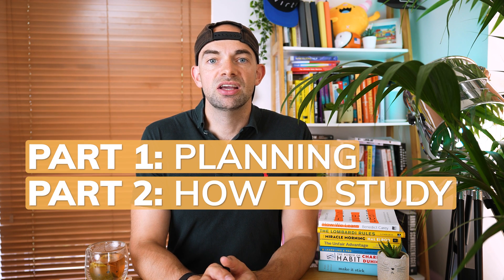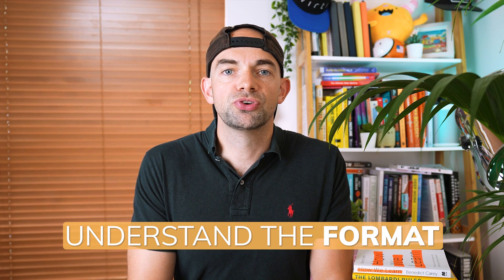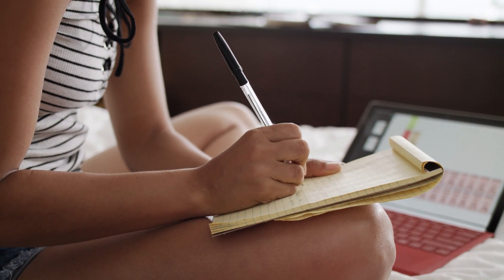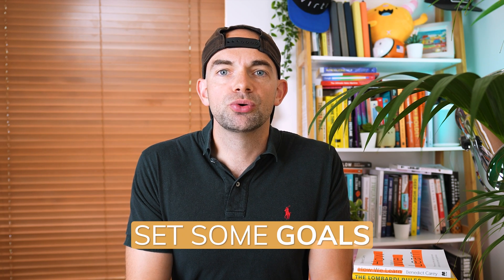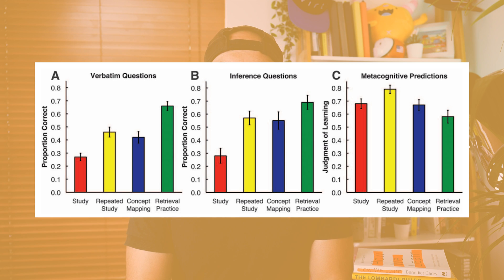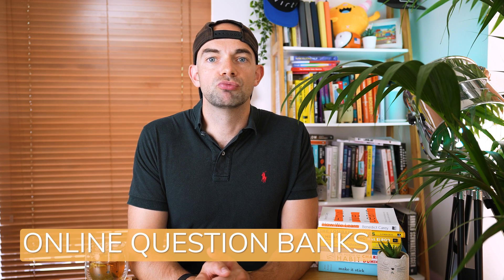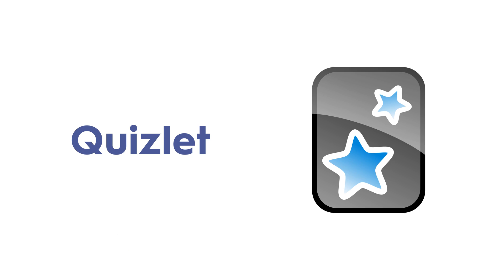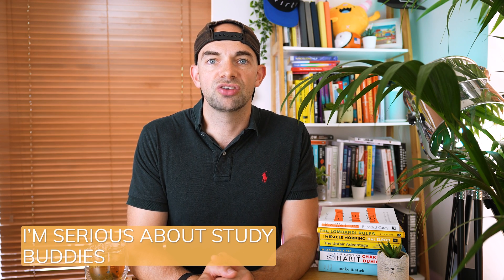How To Study For Exams - A Practical Guide Using Active Recall | Evidence-Based Study Tips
I sat a ton of exams during my time in medical school and then when I graduated I sat exams as part of my surgical training and for my masters in surgical sciences and degree in education. In fact I did at least one big exam each year up to the age of 28 and over the years I developed a pretty good system for preparing and studying for exams that helped me rank in the top for medicine and surgery despite there being loads to revise.

// CHAPTERS
0:00 - Intro
1:52 - Start Early
2:33 - Review the Curriculum and Exam Format
3:49 - Get Past Papers
4:37 - Decide on Your Tools
5:24 - Create a Study Timetable
6:44 - Set Goals
7:44 - Create a Study Group
8:14 - Use Existing Questions With Explanations To Test Yourself
11:23 - Create Your Own Questions and Test Yourself and Others
12:45 - How Notes, Mnemonics and The Method of Loci Help Me Ace Exams